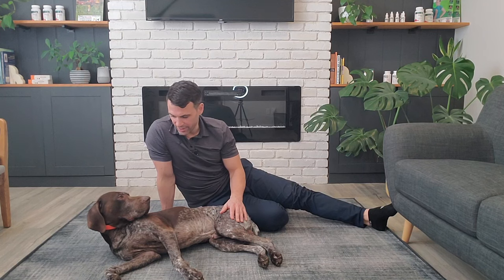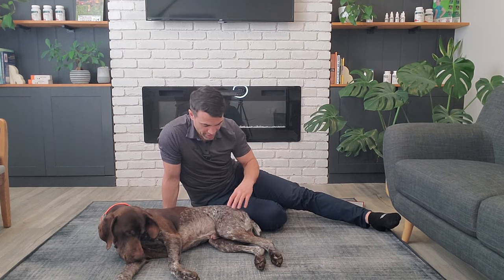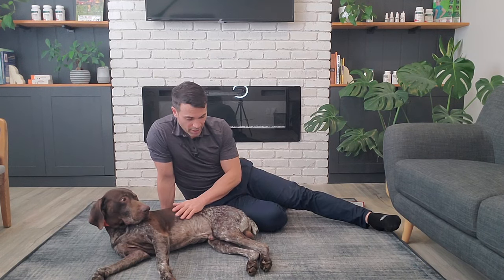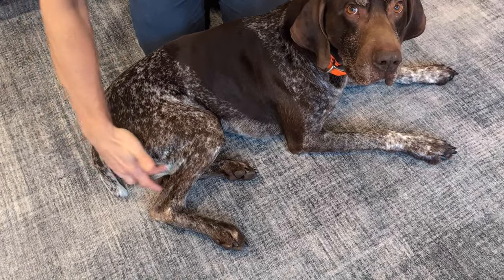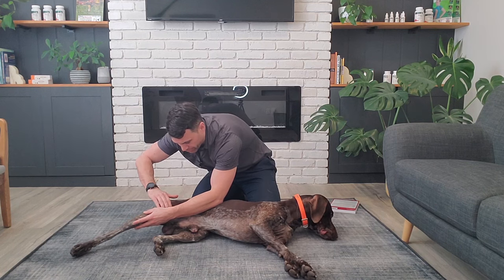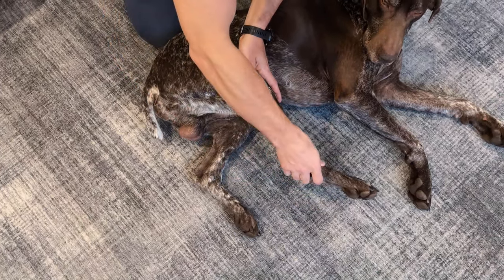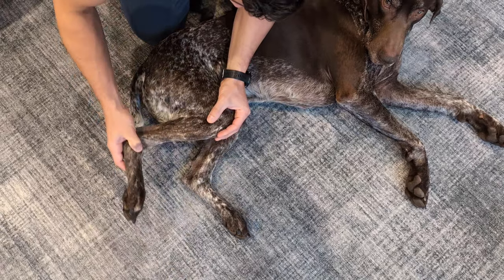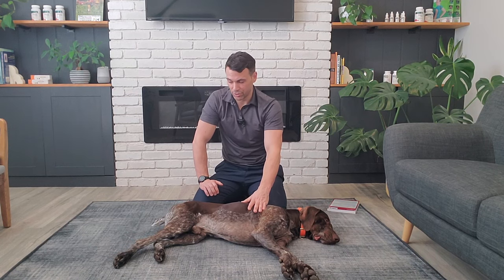How to Stretch Your Dogs Legs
🐶 How to Stretch Your Dog's Legs | K9 Active Health 🐾

Dr. Adam's Recommendation for Dog Owners - The Healthy Way to Stretch Your Dog

Enhancing your dog's mobility and preventing injury starts with proper stretching. In our latest video, "How to Stretch Your Dog's Legs," we delve into the essentials of canine leg stretching, focusing on the back legs. This guide is perfect for dog owners aiming to support their pet's physical health through informed and gentle practices.

🎥 This video includes:
🔍 Basic Anatomy Overview: A quick guide on understanding the anatomy surrounding the back leg, including key landmarks like the hip and the knee.
👉 Locating the Hip and Knee: Dr. Adam demonstrates how to accurately find these crucial joints.
🤲 Stretching Techniques: Learn the correct methods to gently stretch the back legs, ensuring a full range of motion and minimizing the risk of injury.

Proper leg stretching can significantly contribute to your dog's well-being by enhancing flexibility, circulation, and joint health. Whether you're dealing with an active pup or a senior dog, these techniques are designed to keep them moving comfortably.